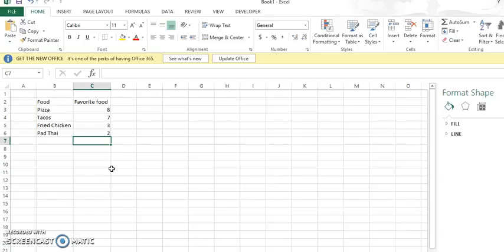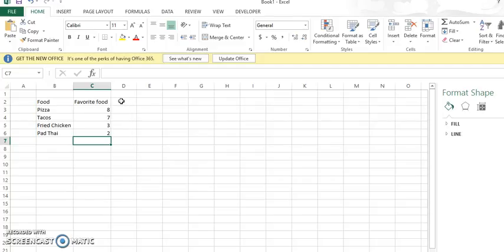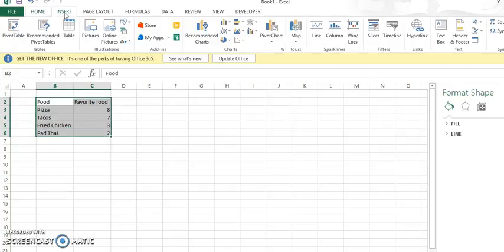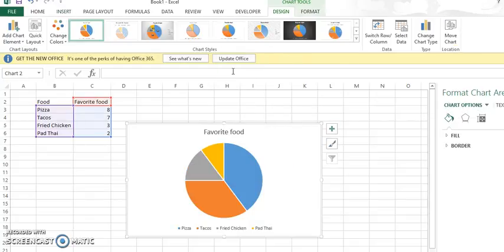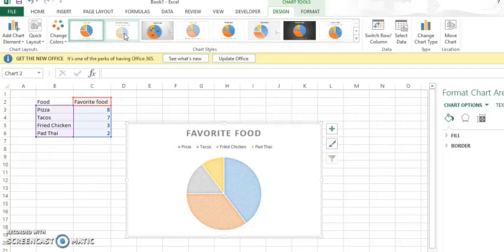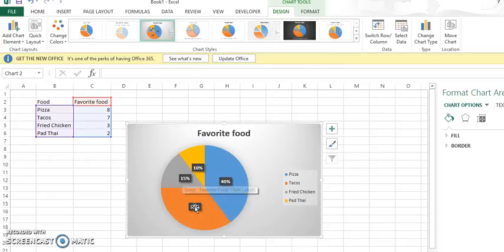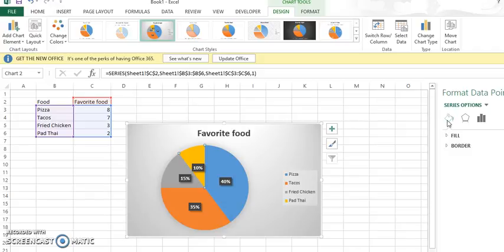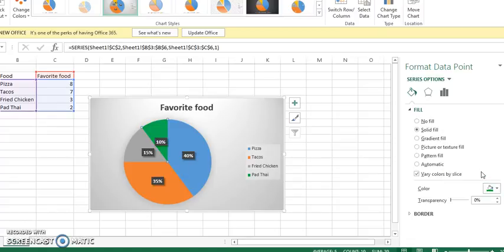Pie Chart Excel APA Format on PC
Quick and easy instructions on how to create a pie chart.